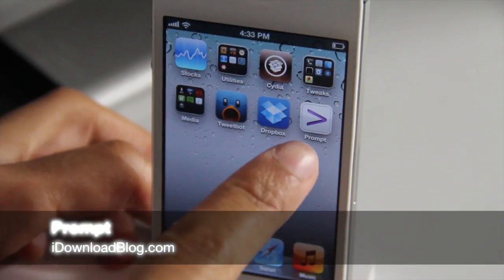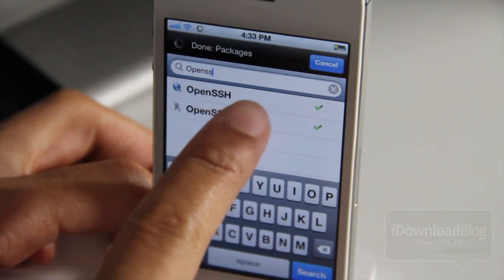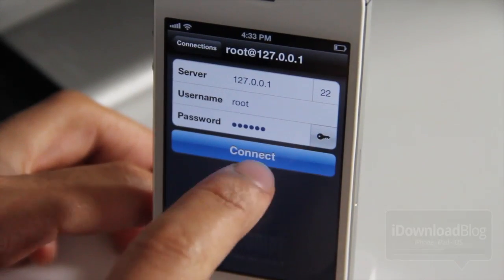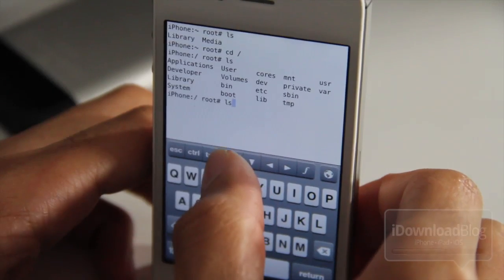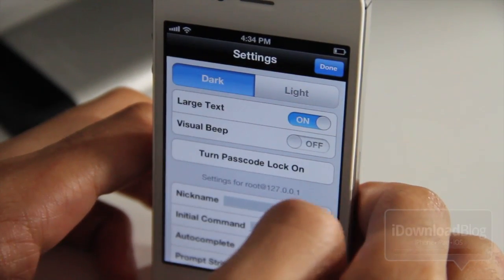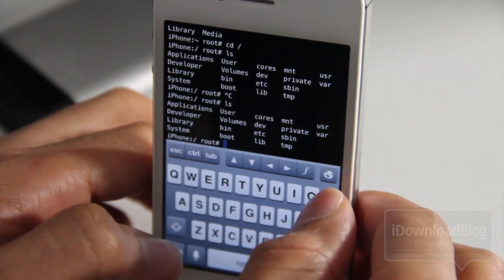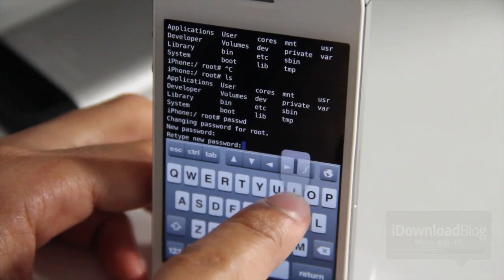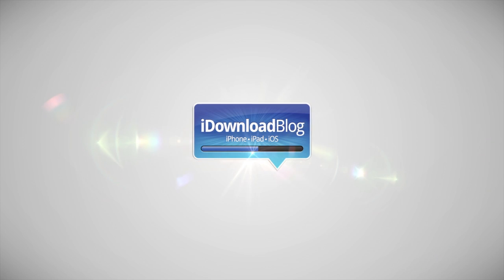Prompt a Mobile Terminal Alternative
Name: Prompt
Description: When combined with OpenSSH, Prompt makes an excellent Mobile Terminal alternative
Price: $7.99
Repo: App Store
Developer: Panic

About iDB